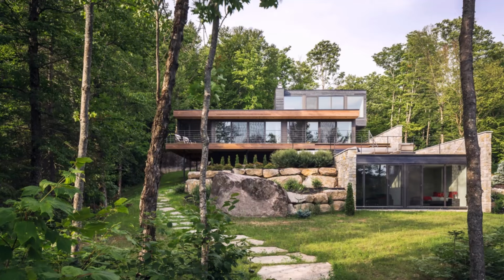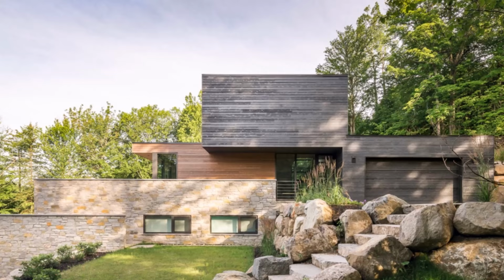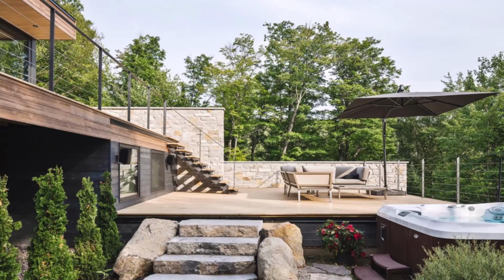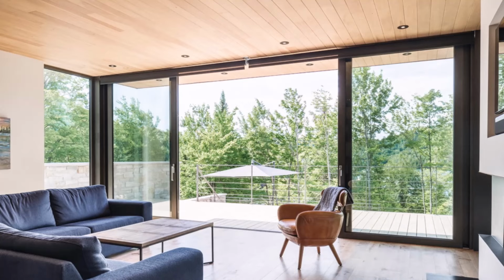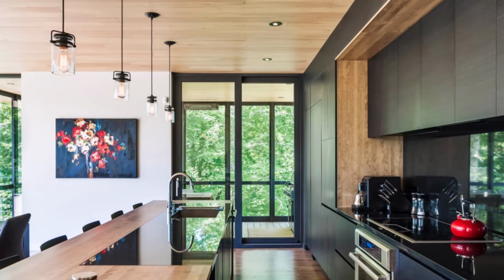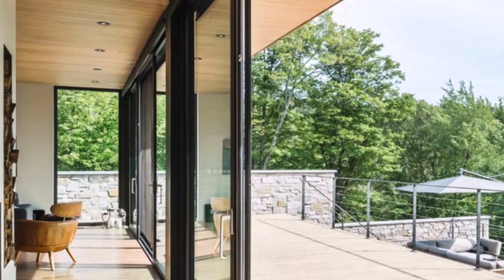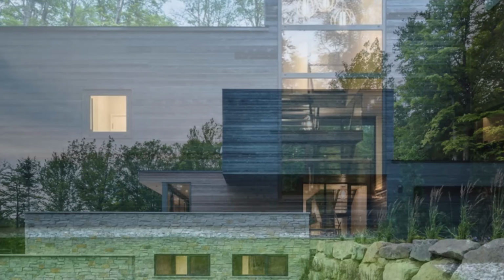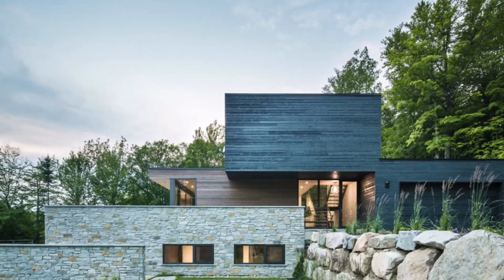a house with long natural stone walls that seems to be born from the depths of the earth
Located in the verdant Laurentians in Quebec, the Estrade Residence reveals itself discretely on the shores of Lac de la Cabane in St-Adolphe d’Howard.

It is by studying the steep and rocky topography of the place that MU Architecture decided to highlight the peculiarities of this site with an adapted and captivating architectural intervention. The first objective was to design a house in total harmony with its environment.

The singular topography of the project takes the form of a rocky crest that plunges into the lake. In order to create a discovery path, a series of animated volumes come to anchor, skirt or levitate on this unevenness. Their staggered and superimposed layout generates a multitude of terraces that embrace the site. This deployment creates a rich dialogue between architecture and the wild landscape.

The Estrade gives birth to long walls of natural stones which seem to be born from the depth of the ground. As they seem to project themselves towards the landscape, these long walls generate and protect the apartments on the ground floor while giving users direct access to the land bellow. The rocks extracted during excavation were reused in the landscaping around the house, becoming also actors of this architectural narrative.

Discreet and intriguing thanks to its blind masses; the Estrade Residence is revealed slowly, volume after volume. A wide recess under what seems to be a floating cube invites us to penetrate into the place. From the entrance, an aerial and magisterial staircase welcomes the visitor and unfolds in a vast luminous space. Lined up precisely on large openings, it connects all levels in asymmetric flights. The absence of columns in the design makes the glass railings levitate, thus giving the impression of great lightness. Minimalism and attention to detail bring to the residence a certain purity and comfort that immediately gives the tone to the project. Each corridor leads to a luminous opening and makes us discover a larger and more complex residence than at first sight. The spaces offer both conviviality and intimacy through a different atmosphere at each level.

At ground floor level, the open space is well defined and offers breathtaking views of the lake. Bathed in natural light the main floor ends with a veranda that extends the kitchen to the outside. This large volume of the ground floor stretches perpendicularly to the natural ridge so as to maximize the panorama over more than 60 feet in length. The black ash coloured kitchen and integrated furniture contrasts with the whiteness of the walls and breaks the monochromy. In addition, the double-sided fireplace located in the center of the common room accentuates the warm feel of the place. The floors, covered with natural wood as well as the terrace allows for a seamless and subtle transition from the interior to the exterior. This main volume cladded with natural cedar forms the heart of the project and brings the family together. It marks the transition between the activity of the lower spaces devoted to children and the calm of the parental suite upstairs.

At the top, a second black cedar mass dramatically overlooks the entrance and dominates the surroundings. It houses the master’s apartment, complete with a bathroom and a large walk-in.

The volumetric and vernacular aspect of the Estrade residence combined with its materiality testifies to an architectural writing that composes with its environment. This tripartite composition, spread over several levels, blends with nature following the seasons. Moreover, the articulation of its areas within its masses integrates the house softly and reduces the impact of its 3600sq.ft. Its spatial quality is due to the comfort and feeling of well-being, reflecting the image of the tranquility of the place.

Name Project : Estrade Residence
Architects: MU Architecture
Area: 3600 m²
Year: 2015
Photographs:Ulysse Lemerise Bouchard ( YUL Photo)
Manufacturers:  Alumilex, Atelier Jacob, Stuv
Contractor: Paul Lalonde et fils
Project Team: Jean-Sébastien Herr, Charles Côté, Jean-Philippe Bellemare, Pierre-Alexandre Rhéaume, Floriane Deléglise
Architect In Charge: MU Architecture
City: Saint-Adolphe-d'Howard
Country: Canada